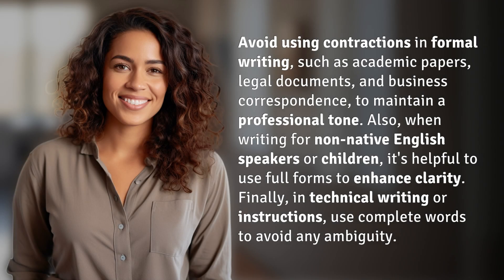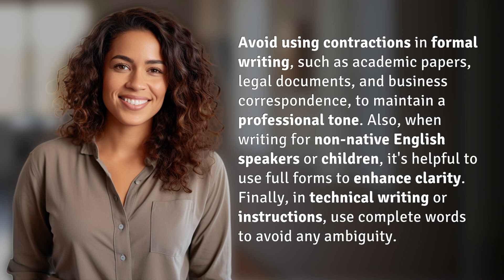When should you avoid using contractions in writing?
Formal Writing: When to Avoid Contractions 👉 Avoid Contractions 👉 Learn when to avoid using contractions in formal writing to maintain professionalism, clarity, and avoid ambiguity in technical content.

Laura S. Harris (2024, July 5.) When should you avoid using contractions in writing?
    🌐 AskAbout.video